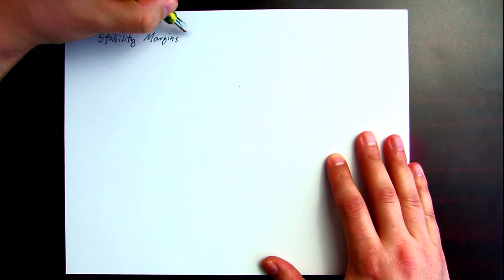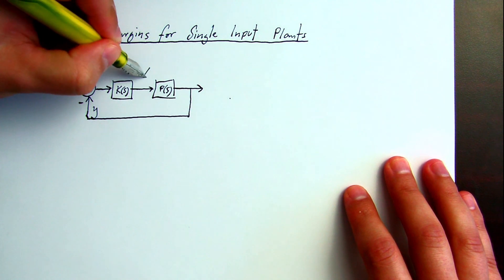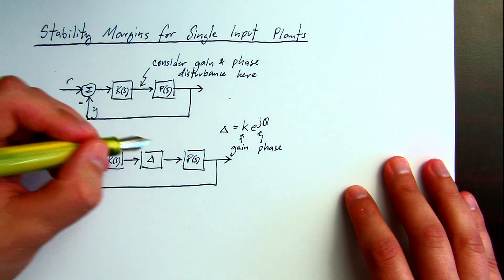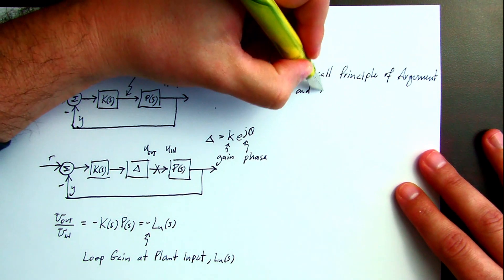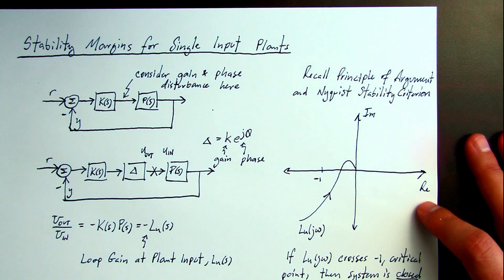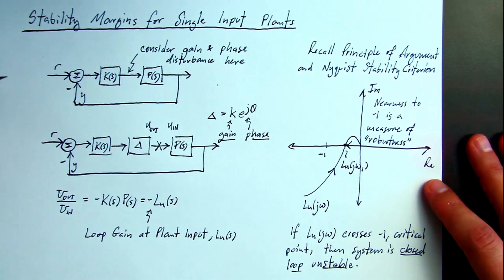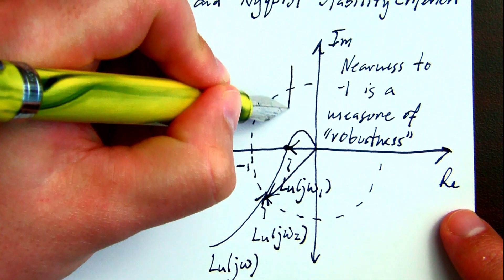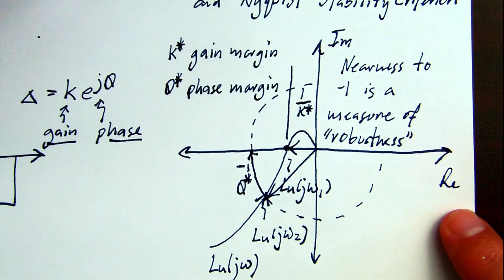Stability Margins from Nyquist Diagram - Classical Feedback Control - Section 2 Module 1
This module briefly introduces stability margins. Gain and phase margin are clearly indicated on the Nyquist diagram and the concept of robustness is based on distance of the loop gain to the critical point is introduced.